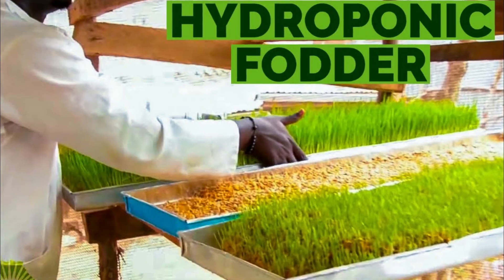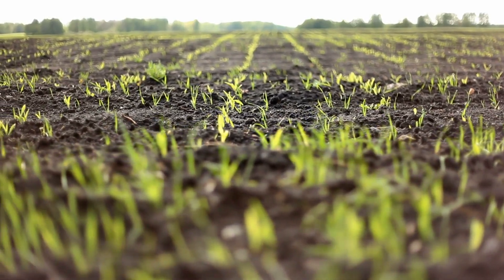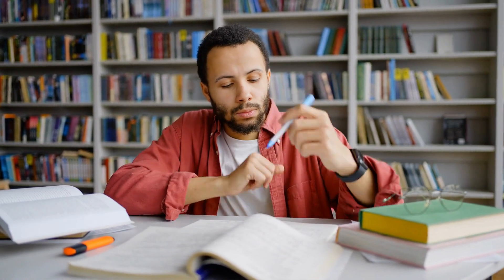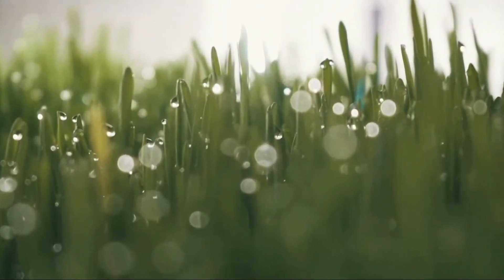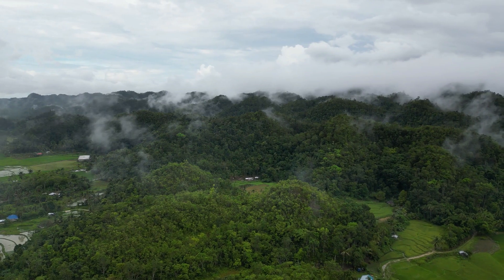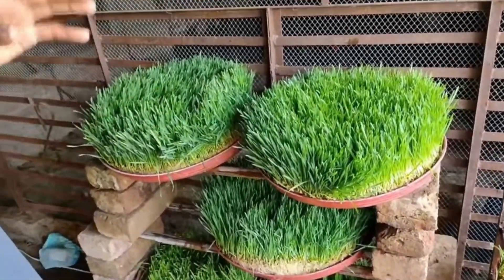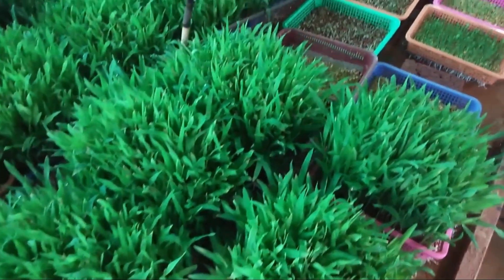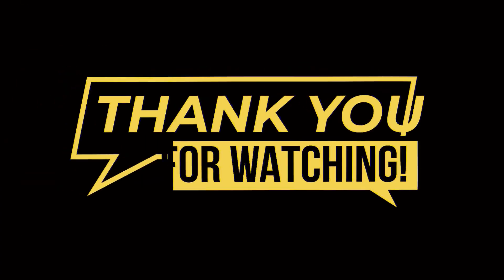Beginners Guide To Hydroponic Fodder - Save on your Animal Feed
➤ Welcome to our beginner's guide to hydroponic fodder! In this video, we'll be covering the basics of growing nutrient-rich fodder for your livestock using hydroponic methods.

Hydroponic fodder is a great way to provide your animals with fresh, green, and highly nutritious feed all year round, without the need for soil or extensive land. With hydroponic methods, you can grow high-quality fodder in just 7-10 days, with minimal inputs and water usage.

In this video, we'll cover the equipment and materials you'll need to get started, the best seeds to use for hydroponic fodder, the basic principles of hydroponic systems, and how to maintain your fodder garden for optimal growth and yield.

Whether you're a small-scale farmer or just starting out with hydroponics, this video will provide you with all the information you need to get started with hydroponic fodder production. So, join us as we explore the world of hydroponic fodder, and learn how to provide your livestock with the best possible feed for their health and well-being.

00:00 Introduction
00:56 Nutritious feed
01:19 Hydroponic Fodder is Cost Effective
01:34 Hydroponic Fodder is Sustainable
01:55 Hydroponic Fodder Soak Grains in Water
02:15 Hydroponic Fodder Spread out Grains
02:59 Hydroponic Fodder Watering
03:54 Conclusion